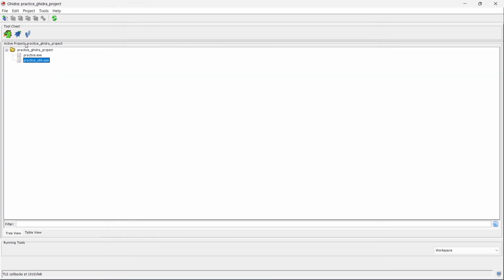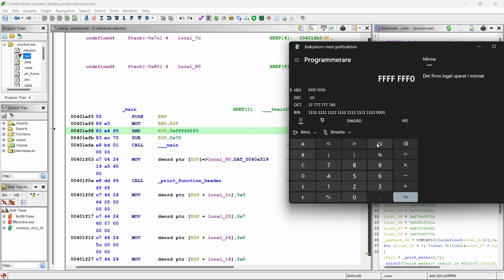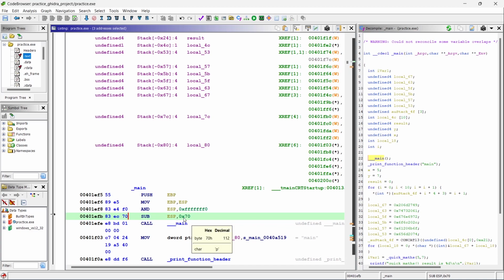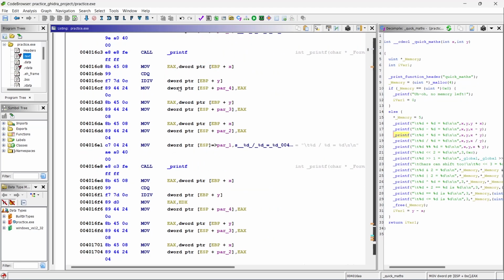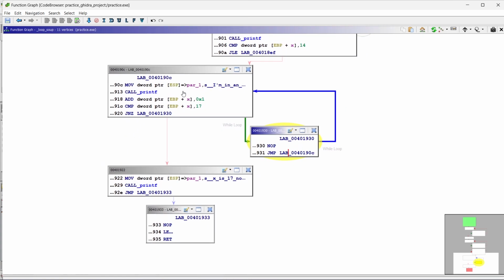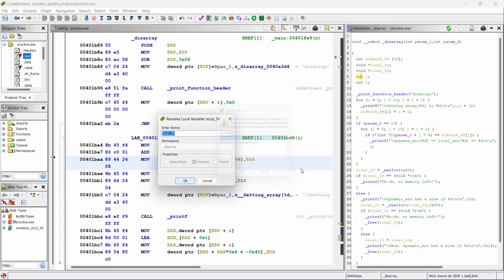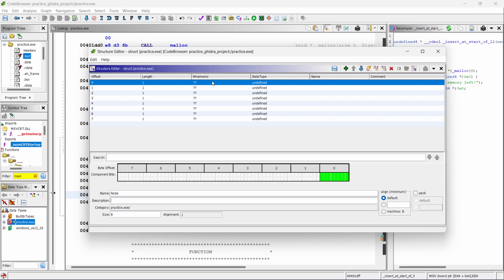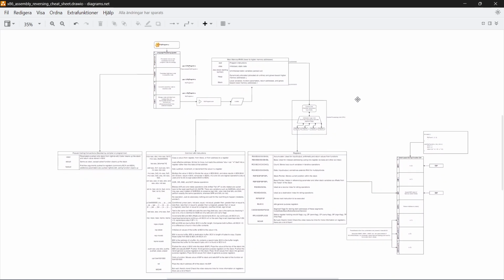Reverse Engineering master0Fnone Class | Episode 1.3: x86 Assembly Demystified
Trying to break into RE, but feeling overwhelmed? Looking for a better foundational understanding of what you're already practicing? Somewhere in between? This "master0Fnone Class" is for you - no matter where you assess yourself to be, you _can_ learn RE, and it doesn't have to be a slog.

The jeFF0Falltrades master0Fnone Class series is a collection of free online courses made to make learning topics - like reverse engineering - more accessible (and fun) to everyone.

In this first episode, split into multiple parts, we will:

- Walk through the Language Processing System that converts high-level code to assembly code to the machine code read by your processor, and all of the stages in-between (Part 1)
- Introduce several common features of x86/x64 assembly language and conventions (Part 1)
- Walk through a practice program demonstrating several common C programming structures and statements (Part 2)
- Reverse that practice program in Ghidra to practice identifying these structures and instructions (Part 3)
- Challenge you to take what you've learned and get yourself onto the "Wall of Fame" by finding the hidden flag in the included "CrackMe" program! (Whenever You Want!)

CrackMe Challenge Instructions:

- Download the binary from the Project Homepage below, under the "crackme" folder for this episode
- Use whatever tools you wish to try to reverse the hidden flag in the binary
- Submit the flag and the name you wish to appear on the Wall of Fame to this form
- Brag to your friends by showing them your name on the Wall of Fame in the Project Homepage "crackme" folder, and find out how good your relationship with those friends is!

Check the pinned comment for any updates to the content.

Let me know what you would like to see in future videos!

00:00:00 - Intro
00:00:06 - Recognition of Early Wall of Famers
00:00:18 - Ghidra Set Up & Orientation
00:13:30 - Reversing main()
00:17:08 - Reversing print_function_header()
00:20:48 - Return to main()
00:36:22 - Reversing quick_maths()
00:54:36 - Reversing loop_soup()
00:58:13 - Reversing terms_and_conditions()
01:10:55 - Reversing disarray()
01:14:50 - Reversing disappointers()
01:17:56 - Reversing struct_your_stuff()
01:22:31 - Reversing linked_list_not_to_be_confused_with_zeldad_list()
1:35:05 - End of reversing practice.exe
1:35:27 - Major Differences in the x64 version of practice.exe
1:37:51 - Challenge CrackMe/Wall of Fame Instructions
1:39:38 - Congratulations: You did it!